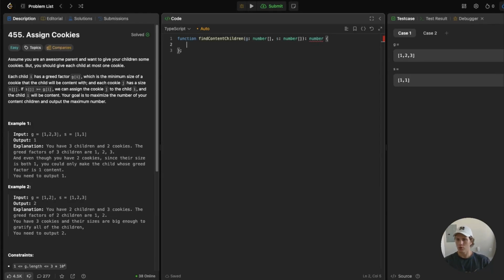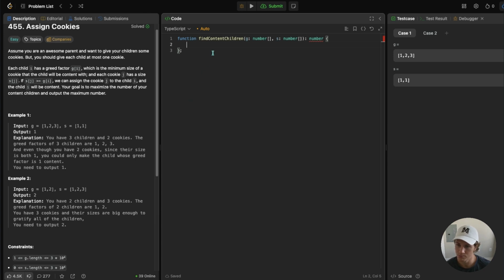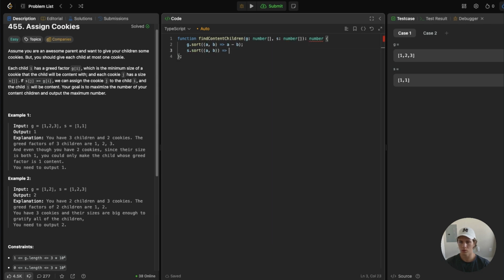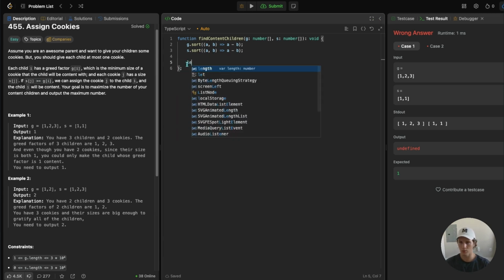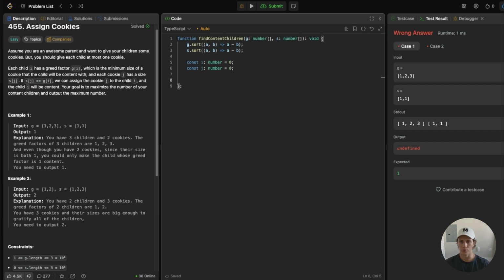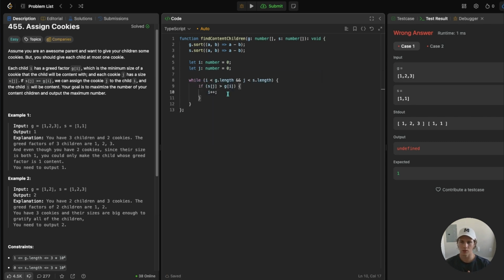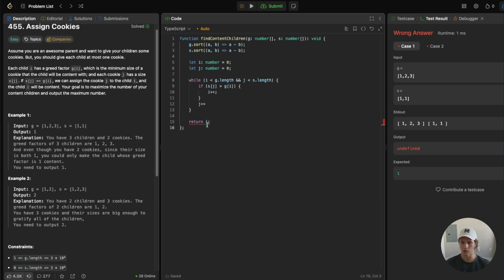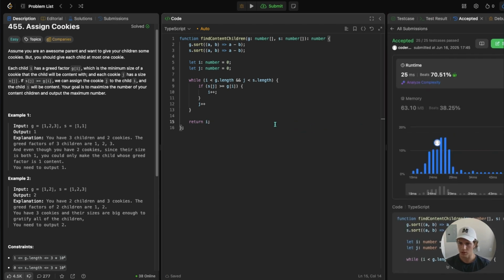Assign Cookies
LeetCode 455
TypeScript